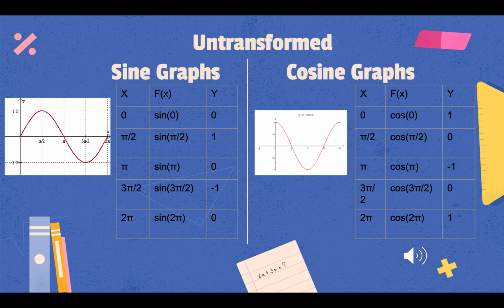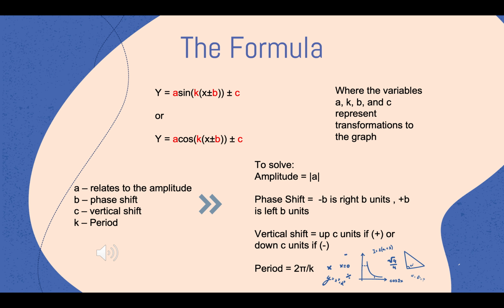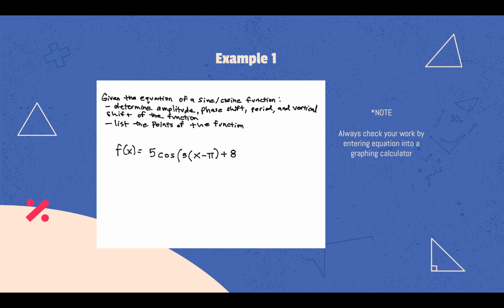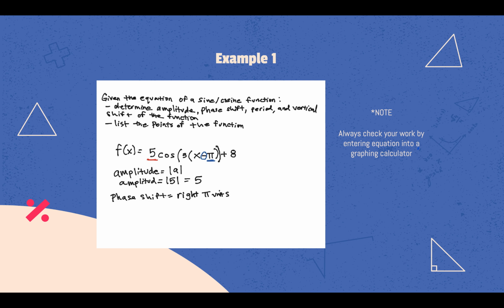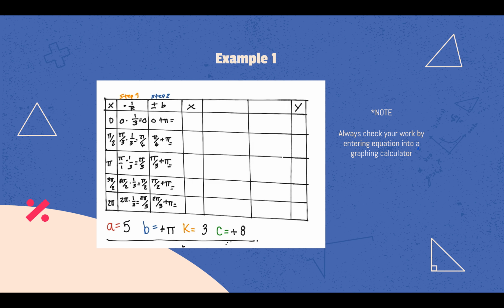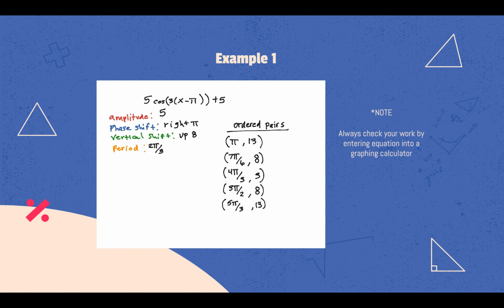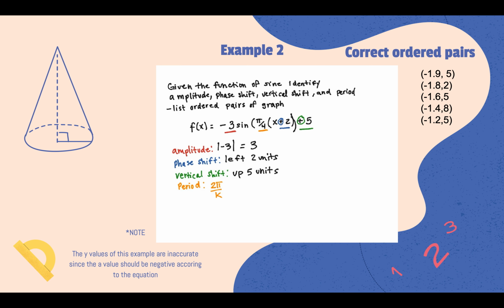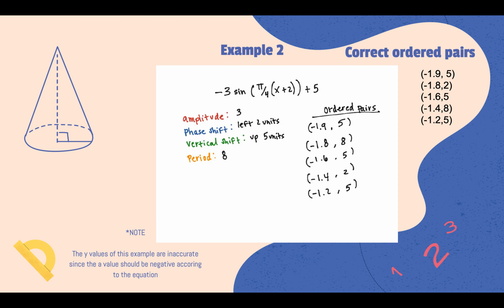MAT - 172 - 0005 Math Project #1